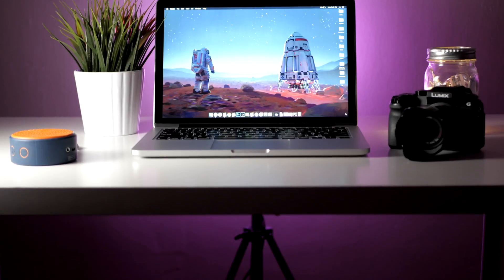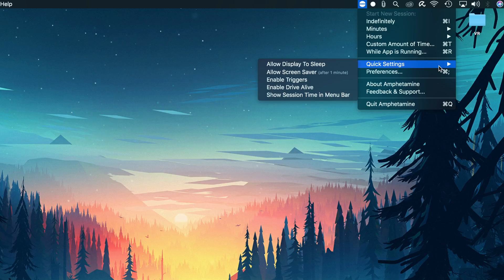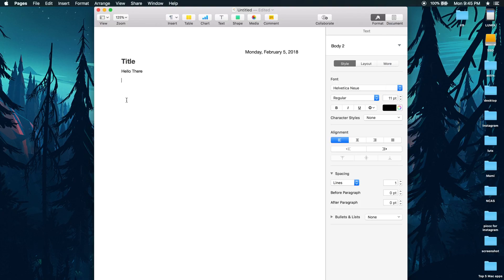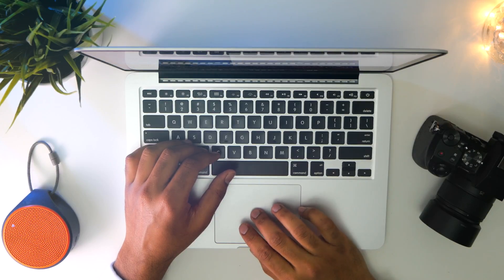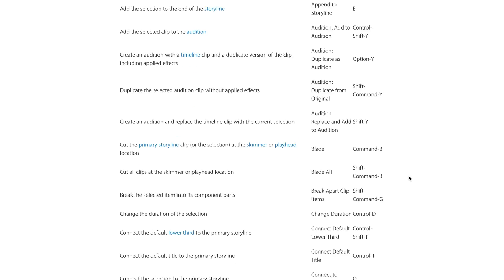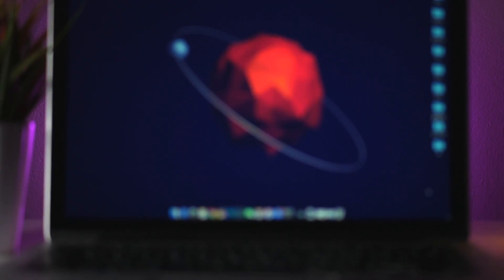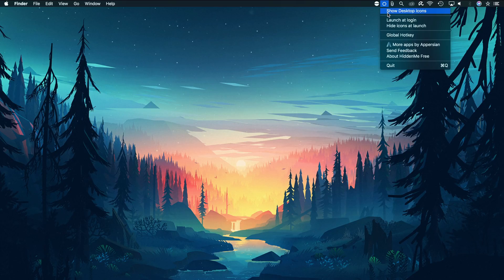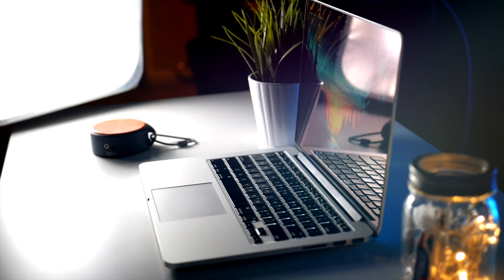Best Mac Apps 2018 ( Download Today )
In this video we take a look at 5 Must have Mac apps that you should be using right now. Mac Apps are like hidden Gems you just have to find them for the magic to happen.

The Apps that we take a look in this video are,
Amphetamine, CopyClip, Helium, CheatSheet, HiddenMe Free.